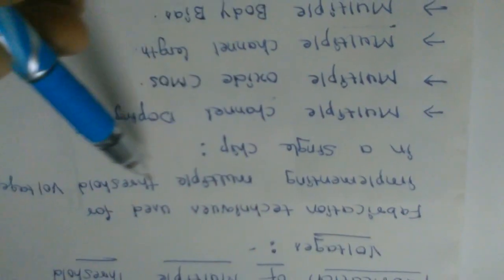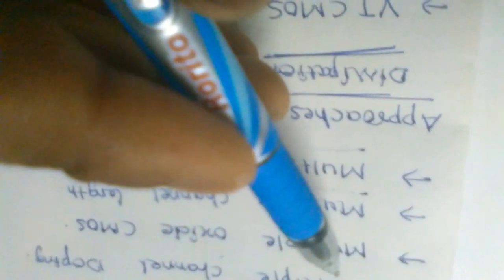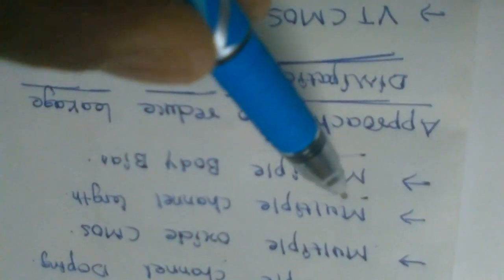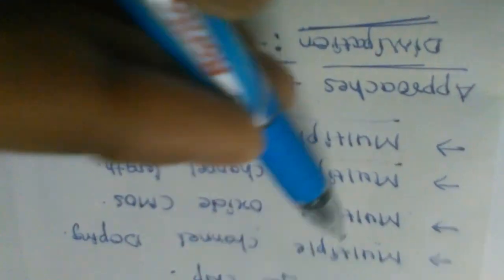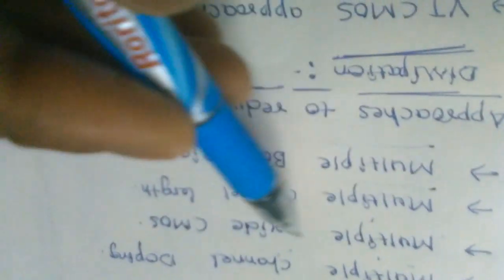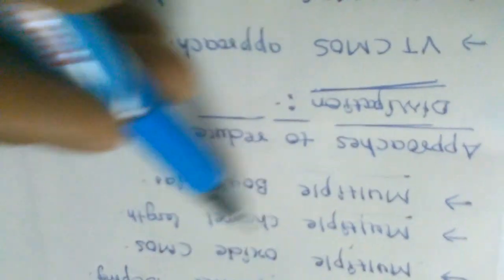Unit 5 1